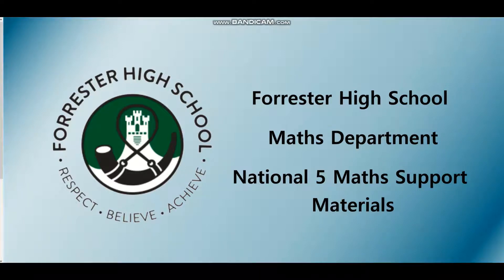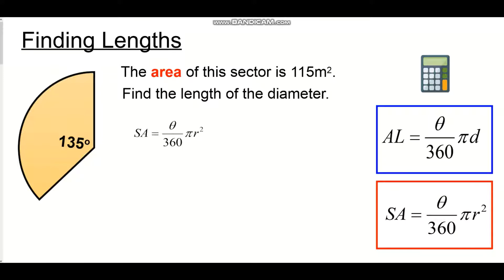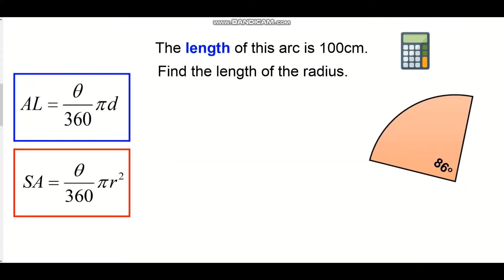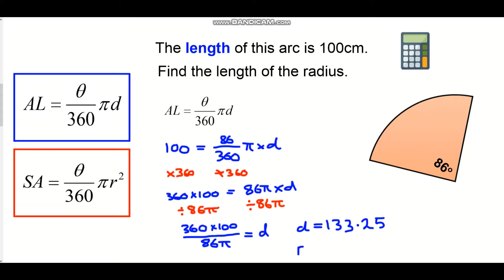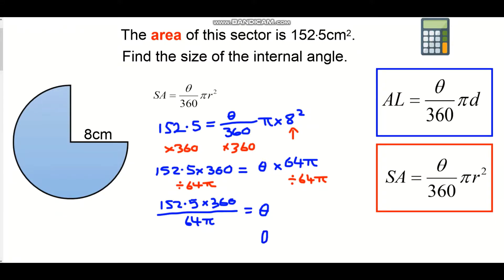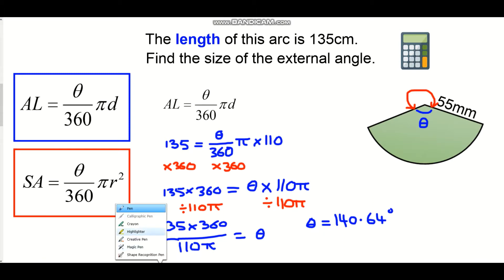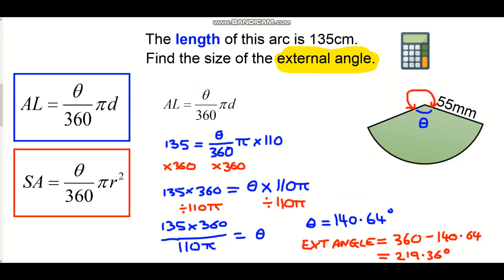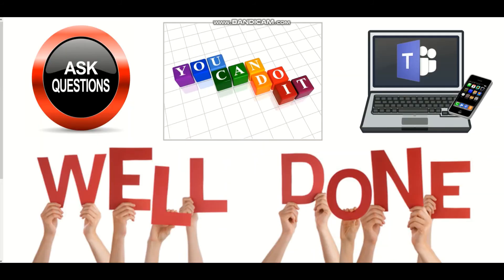Circles - Other Circle Measurements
This video gives some examples of how to rearrange the arc length and sector area formulae to find other unknown measurements of a circle sector.